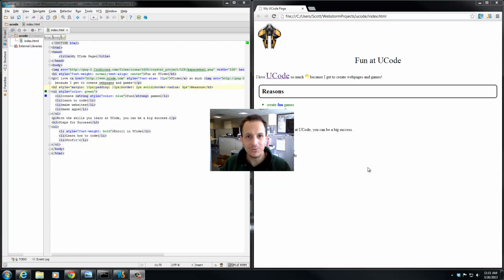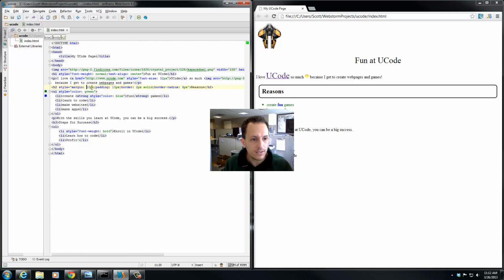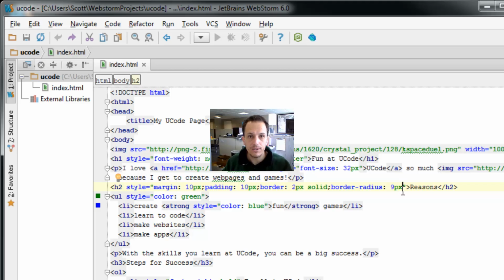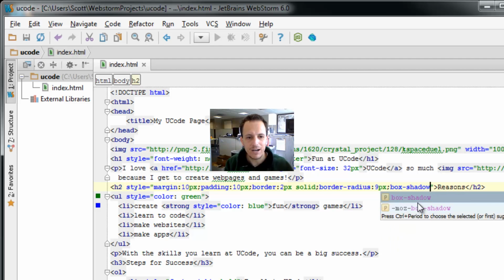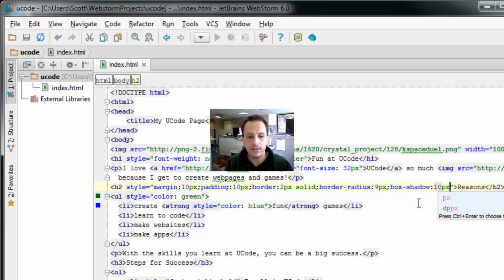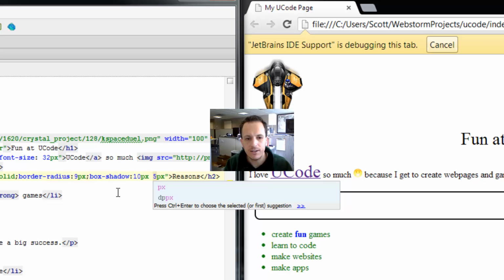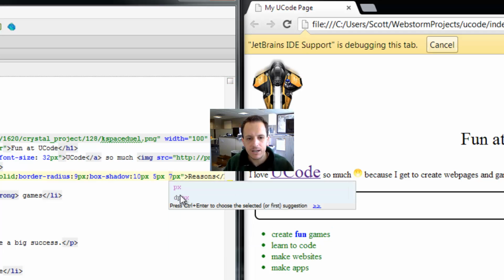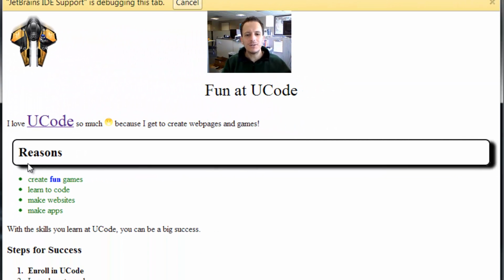Box Shadow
Using the box-shadow CSS property.